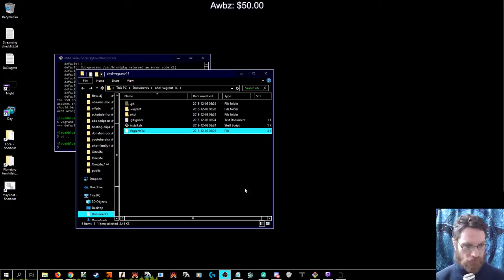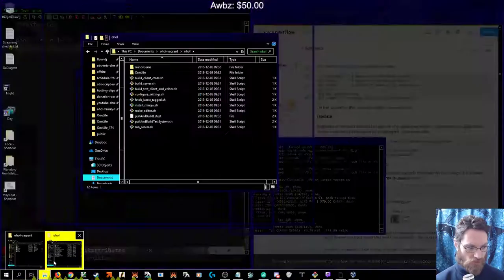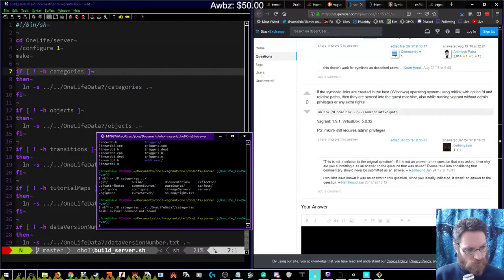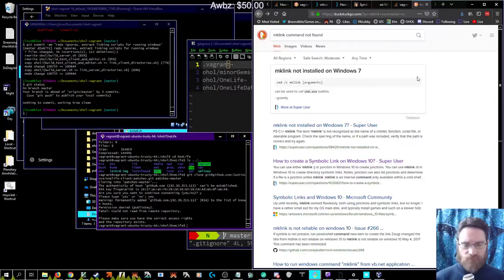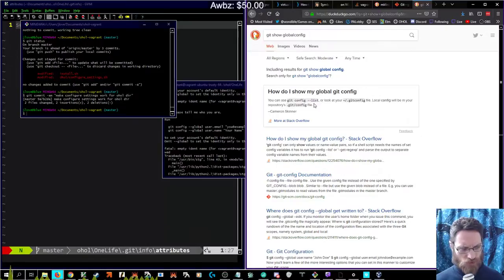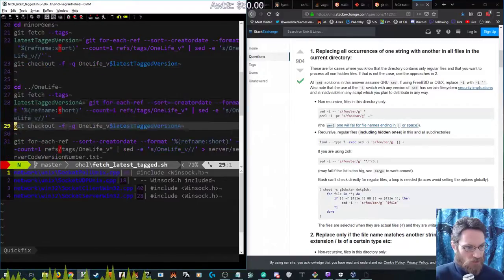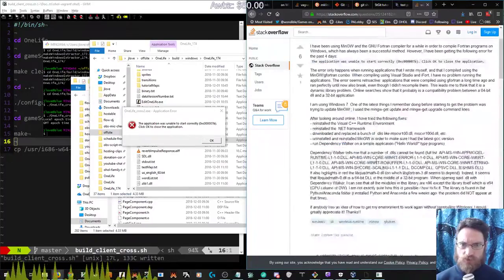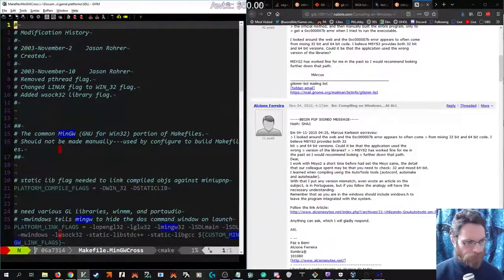Trying to make vagrant setup work. Hopefully getting to whitespace in patches later.